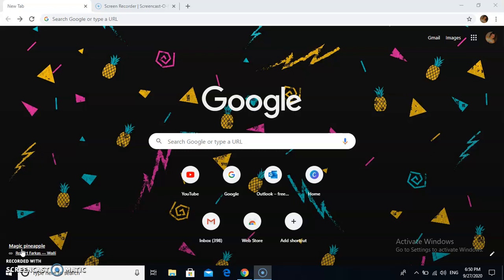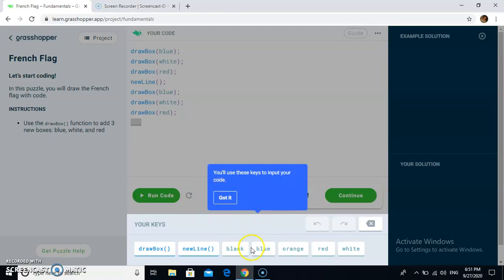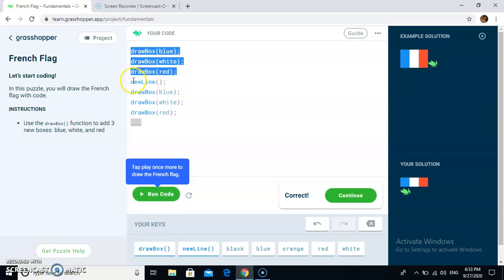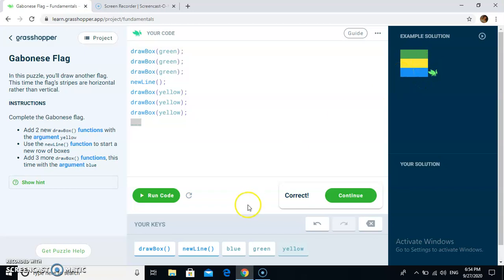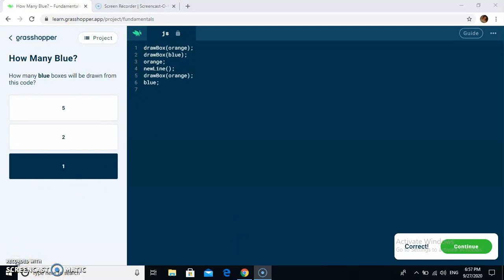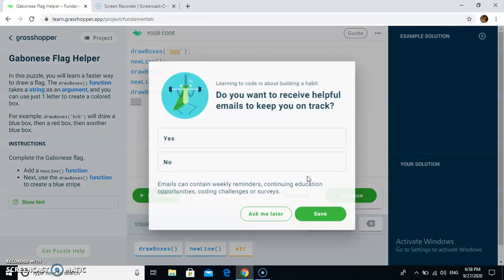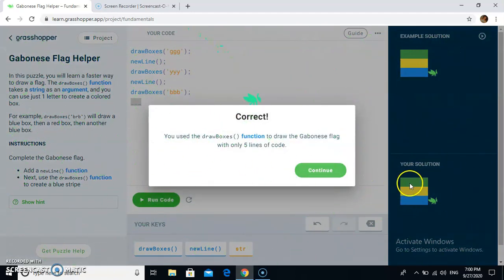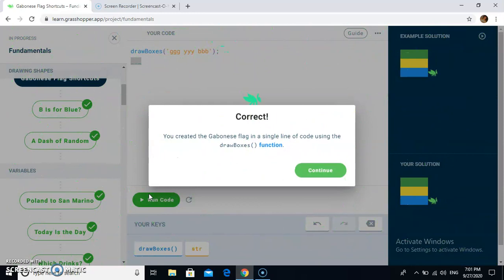How To Use The Grasshopper Website | Zoha Atif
Hello Everyone!

This video simply made to encourage you to try something new as well as understand how to use the website Grasshopper.

This Grasshopper website is basically a Coding Website, where you create things for example flags with the help of codes.

It is actually very interesting and not stressful at all once you get the hang of it! Also in the beginning I myself didn't know how to use it and got very stressed out when it didn't work or my final result wasn't correct.

Follow me on the following Platforms:
Medium(Where I write articles): Zoha Atif